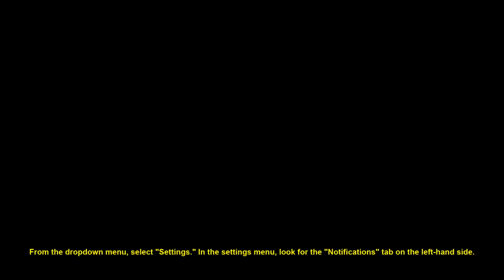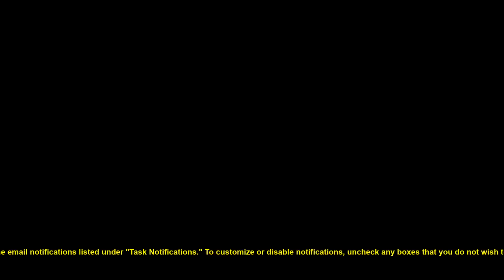How to uninstall Wrike email digest and notification settings - Easy Tutorial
In this easy tutorial, we’ll guide you step-by-step on how to uninstall Wrike email digest and notification settings. If you're looking to reduce inbox clutter or customize your Wrike experience, this video is perfect for you! Learn how to manage your notifications effectively and streamline your project management workflow.